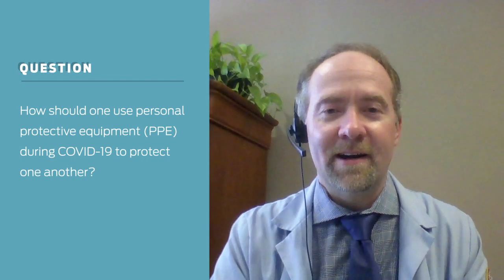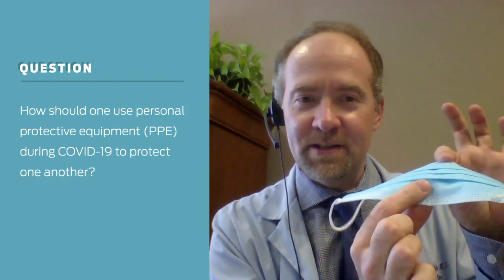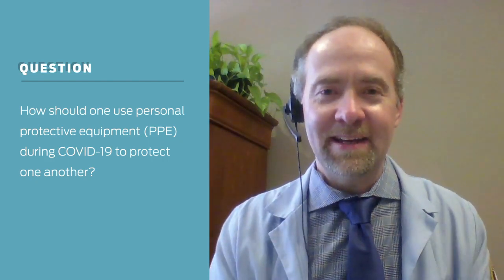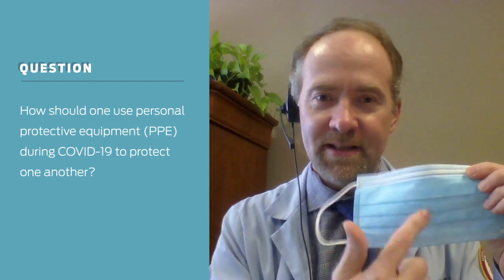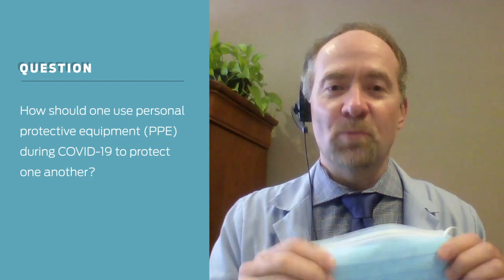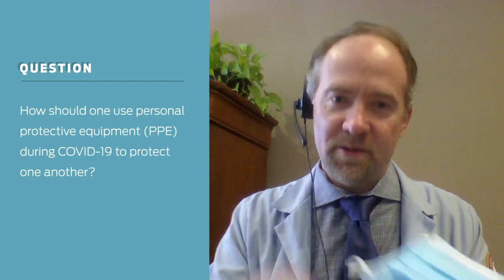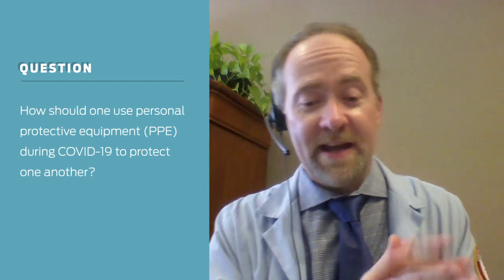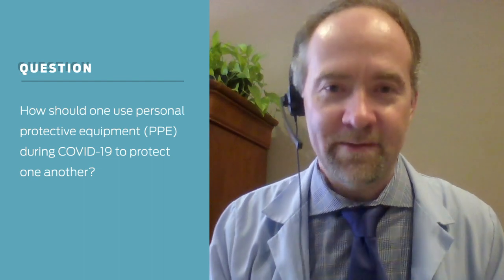Dr. Aaron Michelfelder: Using Personal Protective Equipment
On his third and final segment of Experts, Dr. Michelfelder teaches us the necessary best practices for properly combating COVID-19 when using personal protective equipment.